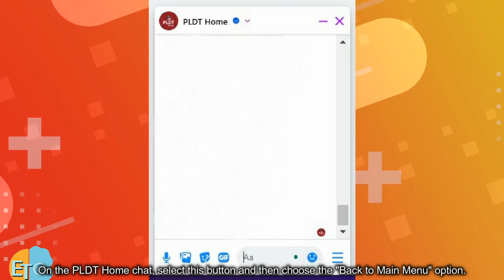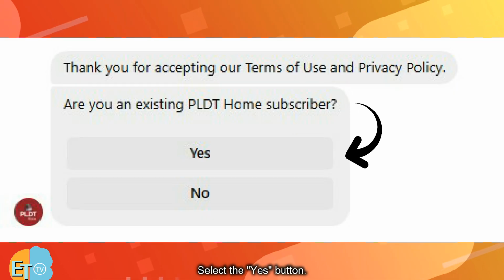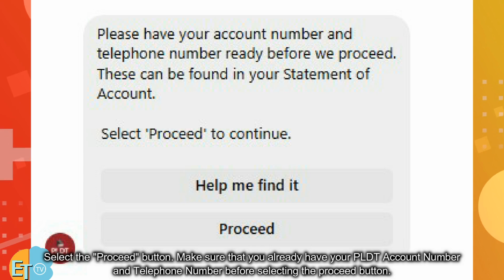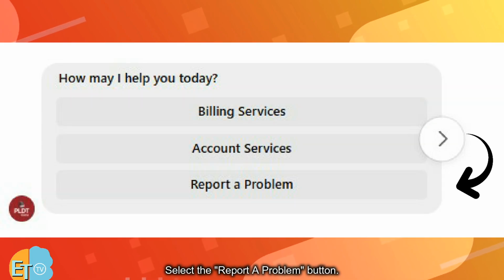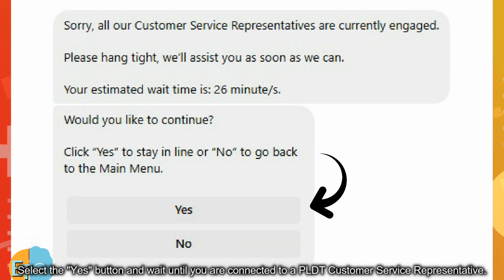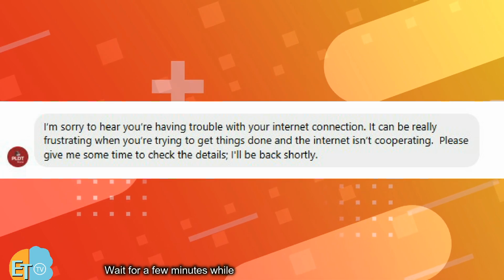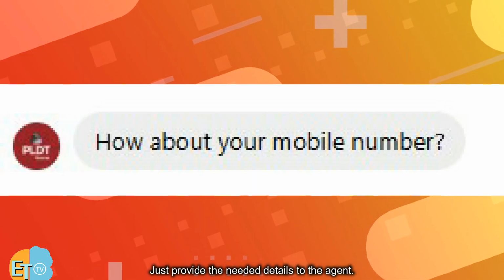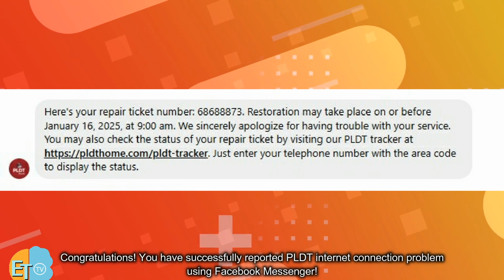HOW TO REPORT PLDT NO INTERNET CONNECTION VIA MESSENGER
This video will show you how to report PLDT no internet connection via Facebook Messenger.